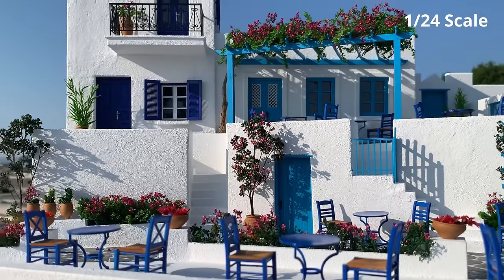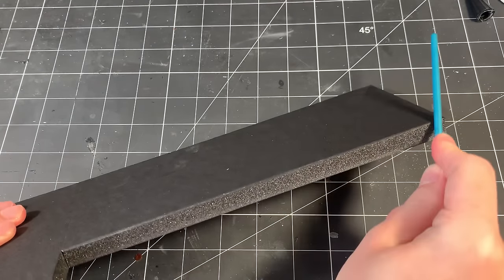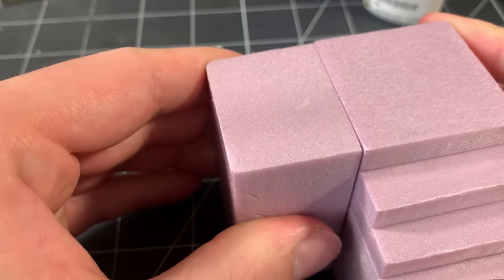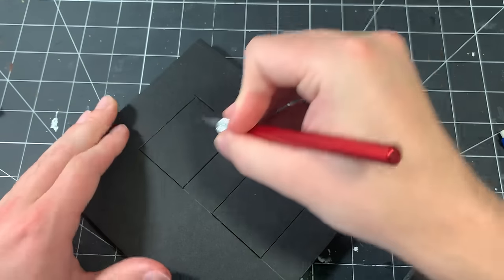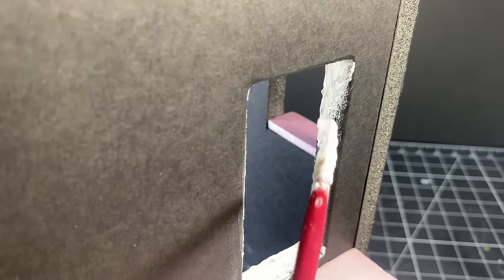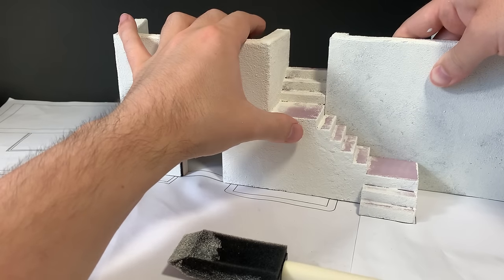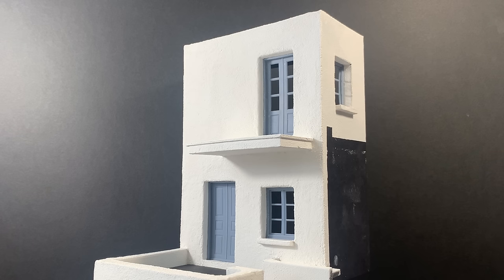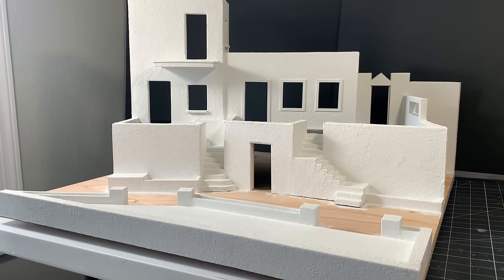Santorini Diorama DIY - Build a REALISTIC Miniature Scale Model of Greece in 1/24 Scale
How to build a realistic, miniature, scale model diorama of Santorini Greece. I had so much fun capturing the Cycladic Architecture in 1/24 scale.

In this tutorial DIY, I show you how to build an architectural scale model from foam core or foam board from scratch. I cover several techniques for creating the Ultimate, Ultra-Realistic Diorama. You can apply these techniques to anything you are making, such as dioramas, scale models, model railway scenery, wargaming terrain, warhammer 40k, dollhouse accessories, action figure displays, and much more!

I teach you several technical skills, such as how to cut through foam board, how to 3D print details for dioramas, such as miniature tables, chairs, windows, doors, flower pots, etc, how to create a realistic stucco texture for miniature scale models,  how to use an airbrush for painting miniature details, how to make realistic scenery, how to make and paint realistic stone walkways using XPS Foam, how to make realistic miniature staircases, and much more!

My favorite technique that I learned was making realistic scale model flowers using 3D prints. It was tedious gluing each individual flower using super glue, but I was very happy with the results!

Chapters:
0:00 Intro
0:30 Diorama Layout (3D Sketch)
0:47 Build a Miniature House from Foam Board
3:29 How to make Miniature Stairs from XPS Foam
5:03 Assembling Building 1
6:12 Gluing Foam Core Walls
7:05 Building another Foam Staircase (Proxxon Hot Wire Table)
8:00 Making Building 2 From Foam Core
9:08 How to Apply a Realistic Stucco Texture to Miniature Scale Models
13:31 Assembling all the walls
14:32 Filling Gaps with Spackle
14:57 Back Wall and Planter Boxes
15:27 Front Platform Construction
16:19 Stucco Application 2
16:36 Acrylic White Paint Base Coat
17:12 Make and Paint Realistic Stones from Styrofoam
23:53 White Touch Up Paint
25:22 How to Remove Supports from Resin 3D Prints
28:20 Miniature Trellis DIY
29:41 3D Printed Shutters
30:04 How to Paint 3D Prints with an Airbrush
32:16 Assemble Miniature Doors and Windows
32:59 Miniature 3D Printed Chairs
33:26 Terracotta Flower Pots
33:44 Installing Doors Windows and 3D Printed Accessories
35:14 Adding Dirt to Planter Boxes
35:58 How to Make Realistic Miniature Bushes
37:40 How to Make Realistic Scale Model Flowers
39:41 How to Make Potted Plants for Miniatures
41:31 Planting Miniature Flowers
42:06 Adding 3D Printed Tables and Chairs
43:26 Final Result!
44:12 Patreon (Link in the Description)

1. Saturna
2. Lucid Dream
3. Fantasy
4. Nightscopes
5. Distance
6. New Beginnings
7. Edge of Tomorrow
8. Replicant Hunter
9. Rendezvous
10. Menace
11. Fractals
12. Home